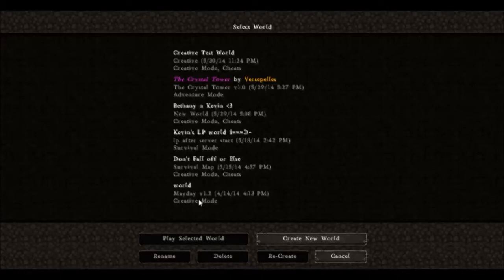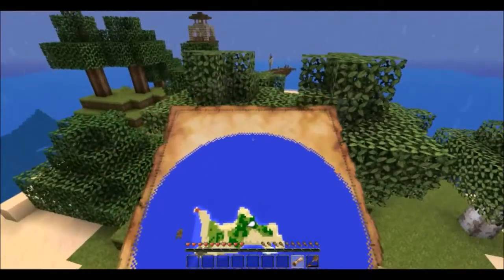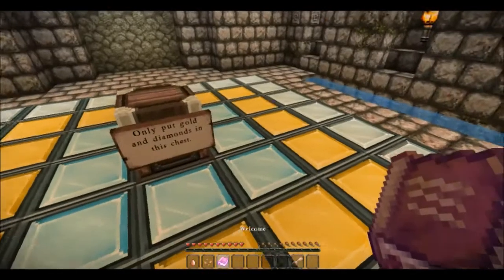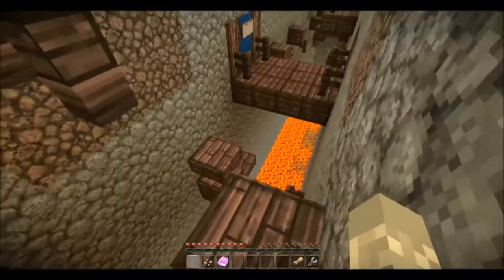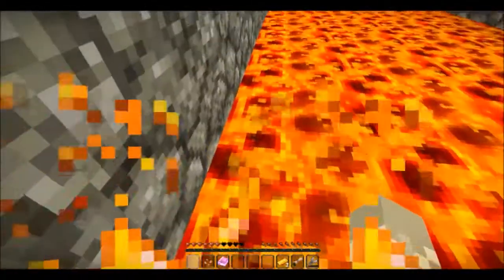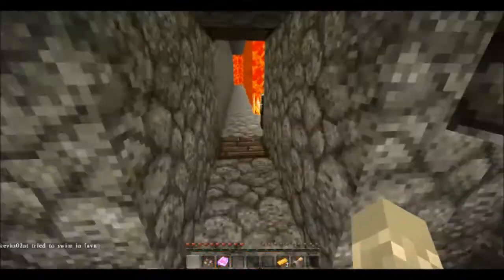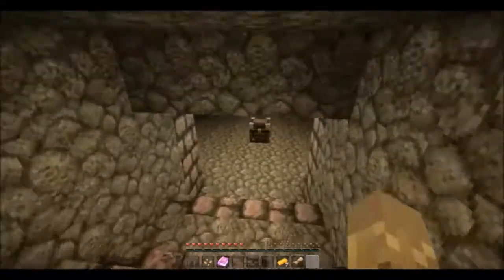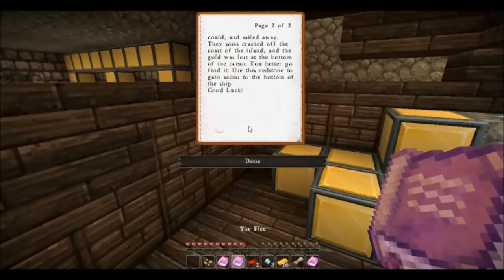Minecarft- Custom Map- Mayday! -Part 1 Plane Crash!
Welcome to part 1 of a pretty good custom map called Mayday!

I really likes this map and i did a good bit of editing when introduced with parkour!